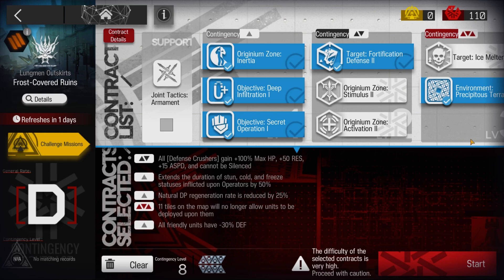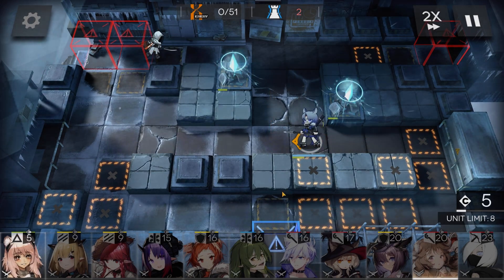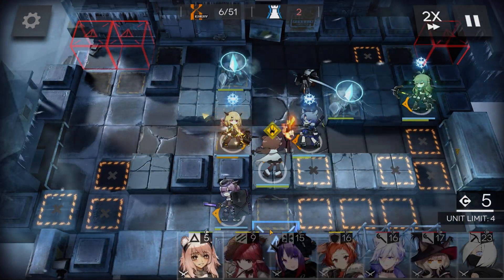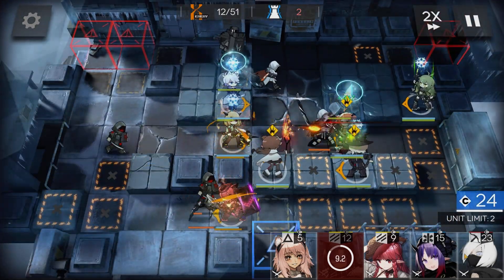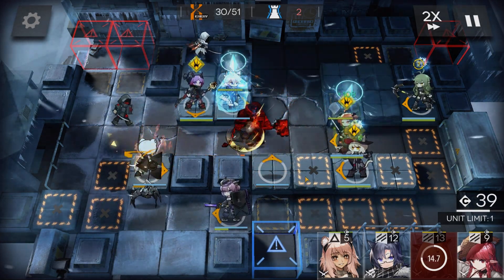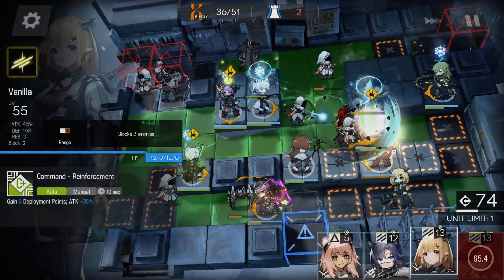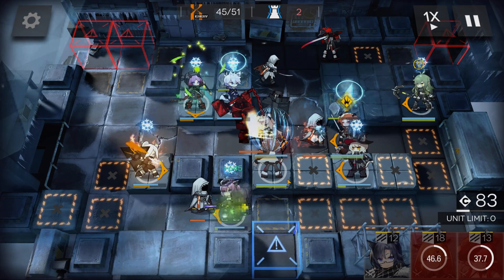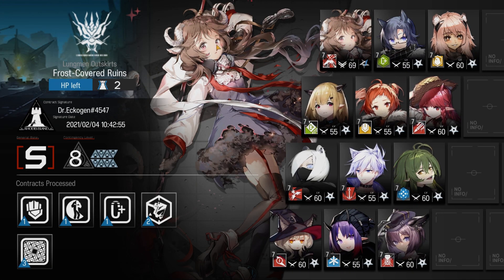Arknights CC#2 Day 1 & 2 Frost Covered Ruins Risk 8 + Challenge Guide Low Stars All Stars with Eyja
A guide on Day 1 and 2 Frost Covered Ruins for Risk 8 and Challenge within Contingency Contract #2 Operation Blade. Featuring the Low Stars All Stars team; enlisting the assistance of Eyjafjalla. Links to other CC#2 stages below.

Like my content? Consider supporting my channel for only $1. They are not required nor expected. Thank you for your generosity